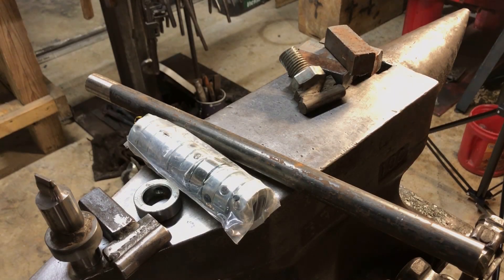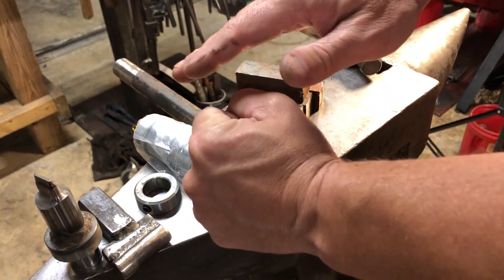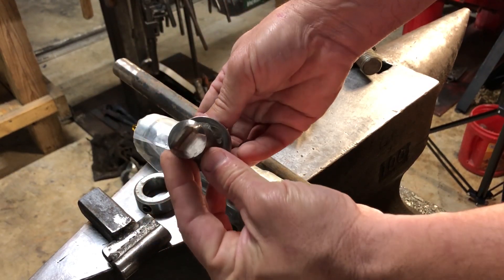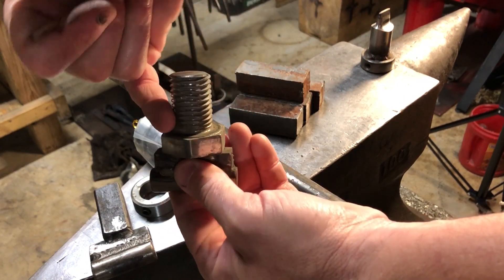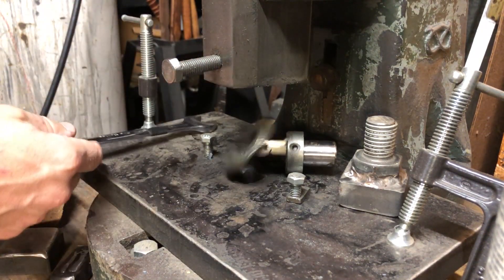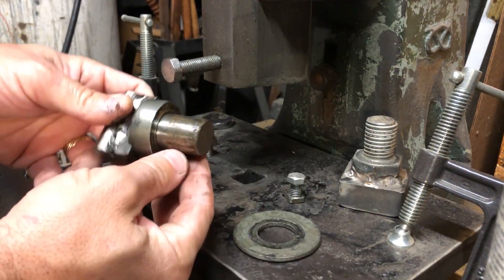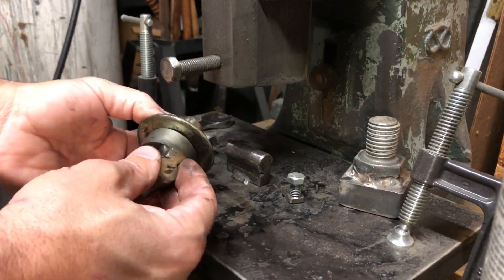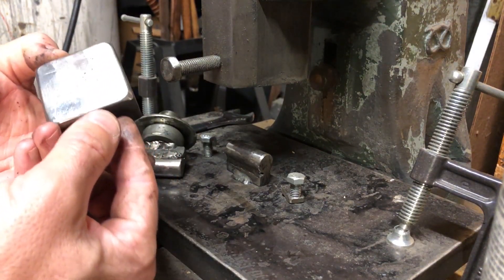Simple fly press tooling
A quick video on how I make simple tooling for my fly press.

Link to John Rigoni's excellent bottle opener video with lots of fly press tooling: